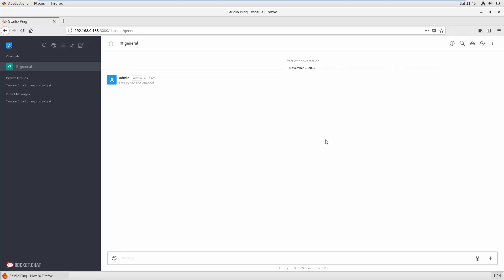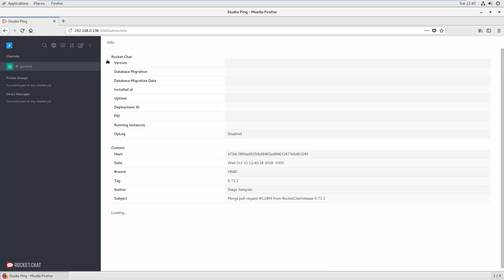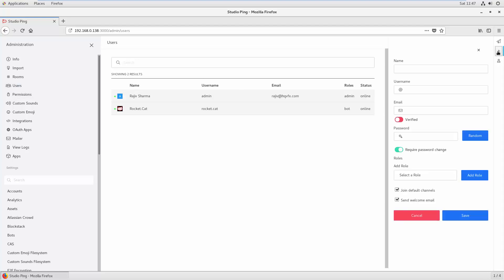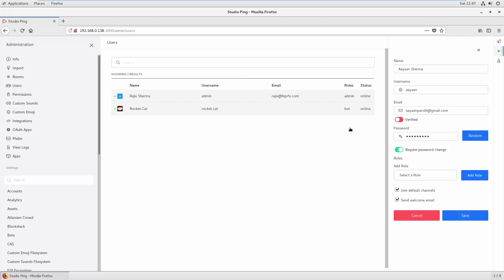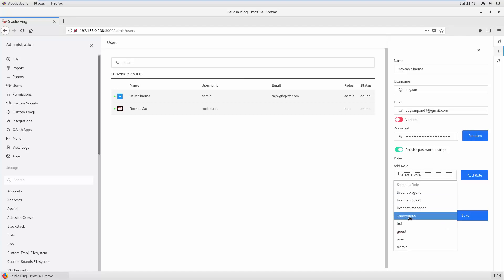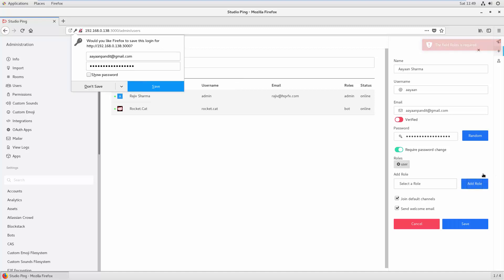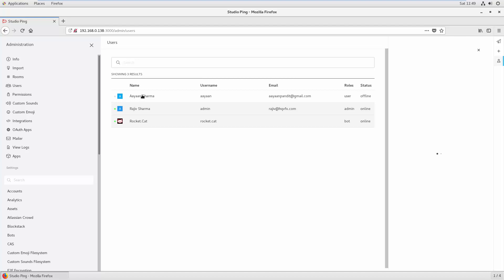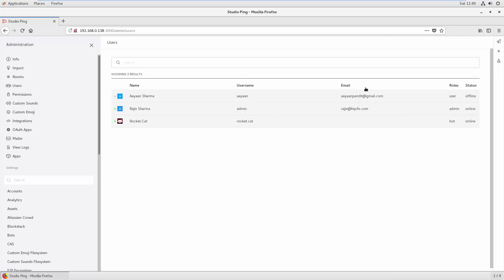Rocket.Chat #08 How to Create or Add new users in rocketchat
In this video I will how you how to add new user in rocketchat.